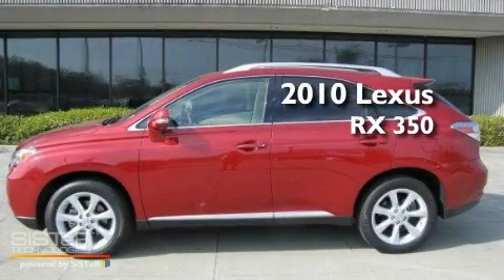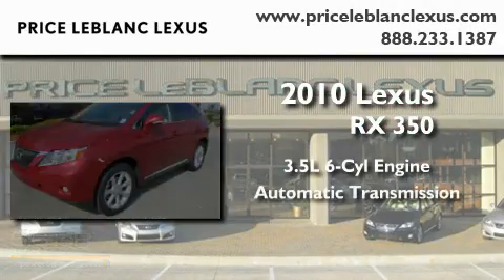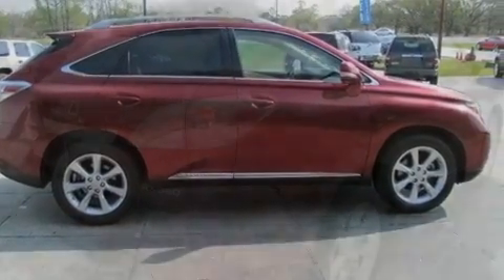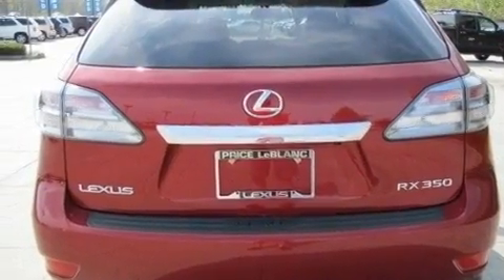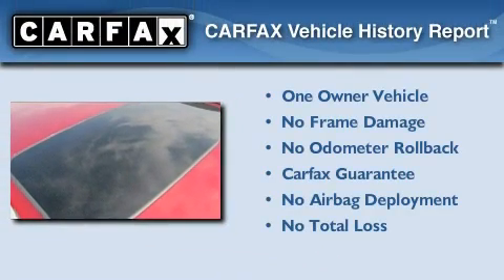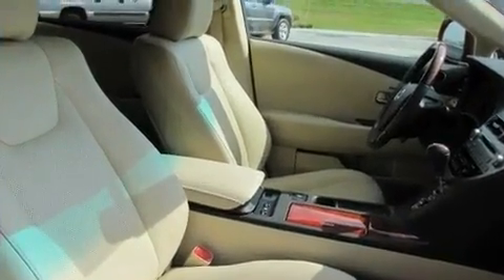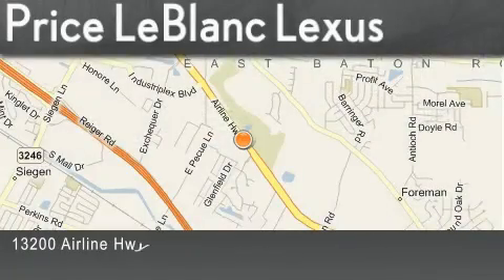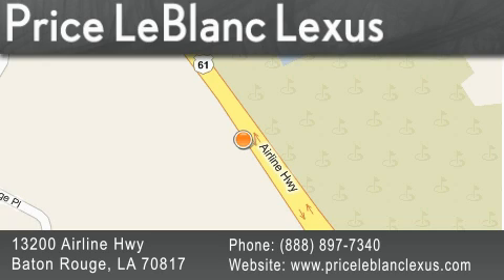2010 Lexus RX 350 Lafayette LA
Year : 2010

 Make : Lexus

 Model : RX 350

 Engine : Gas V6 3.5L/211

 Trans . : Automatic

 Exterior : Matador Red Mica

 Miles : 19,493

 Interior : Parchment

 Stock : LE405268

 13200 Airline Hwy

  , LA 70817

 2010 Lexus RX 350  LA